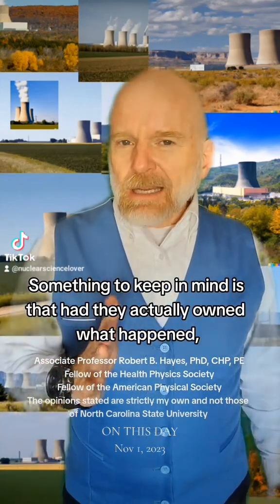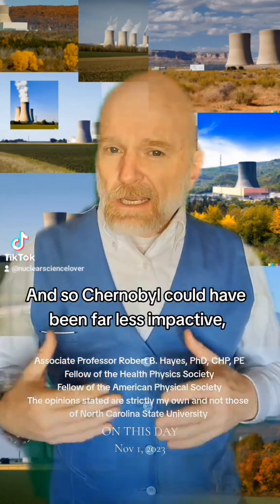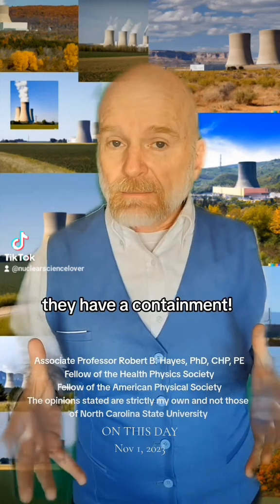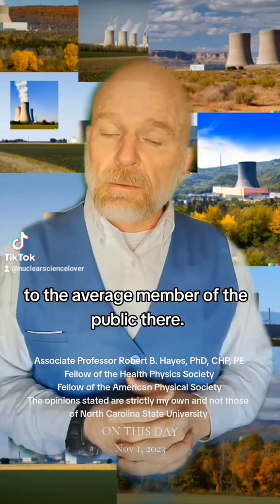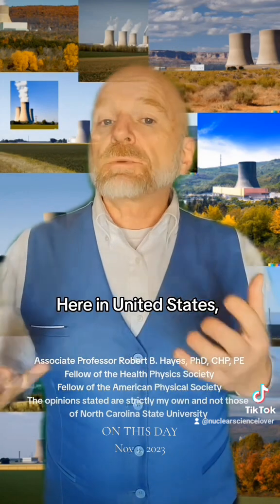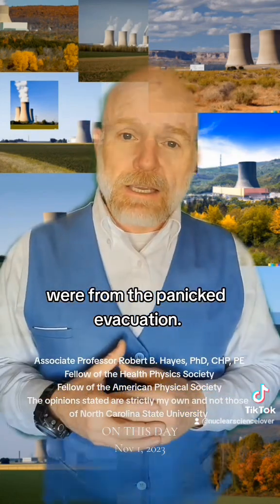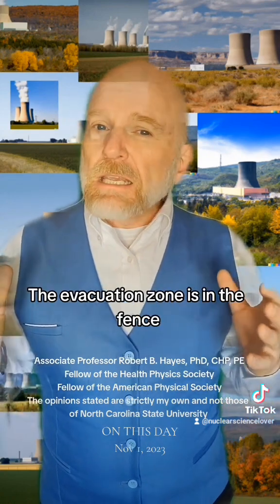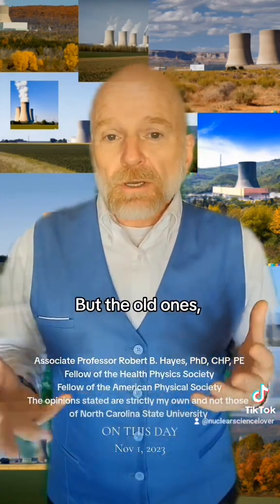Should we be afraid of SMR meltdowns?